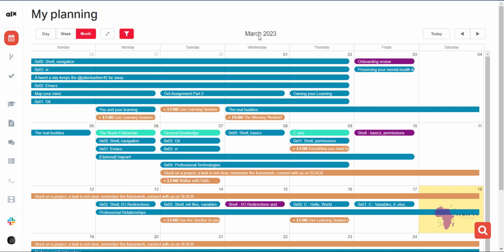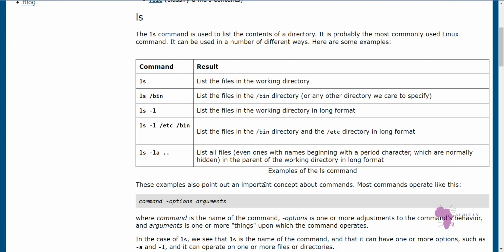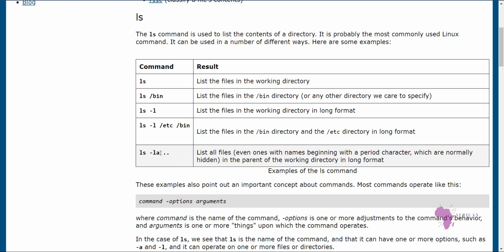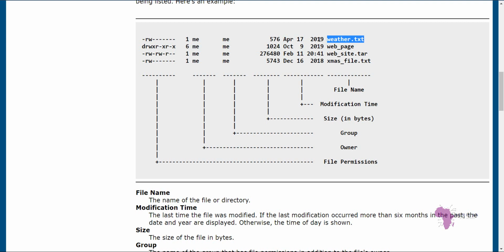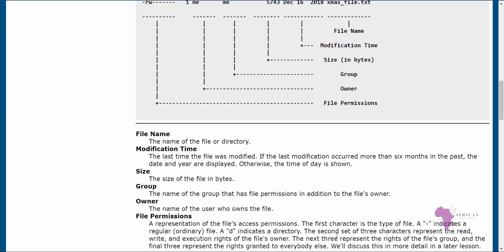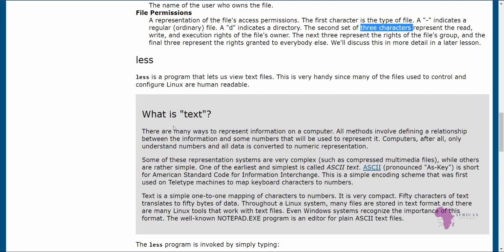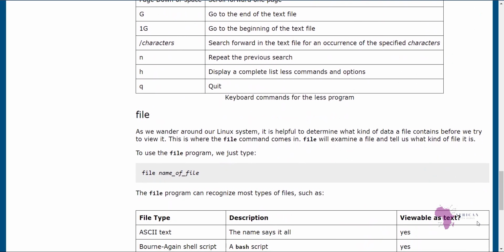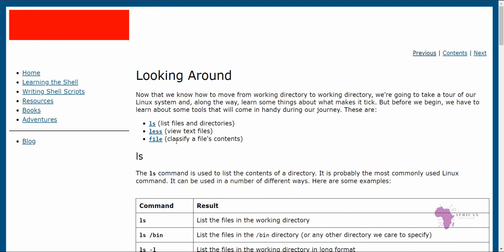0x00. Shell, navigation: Looking Around Content Review